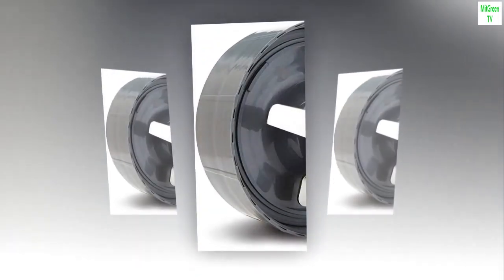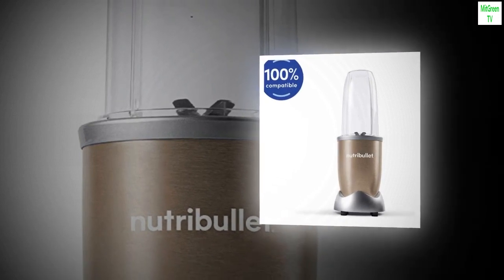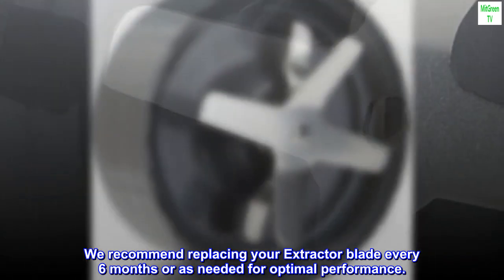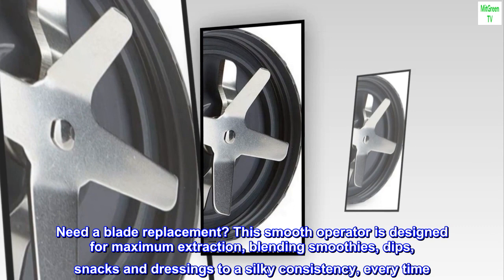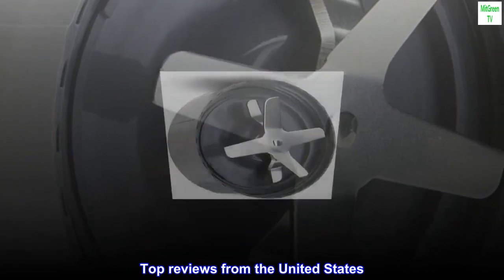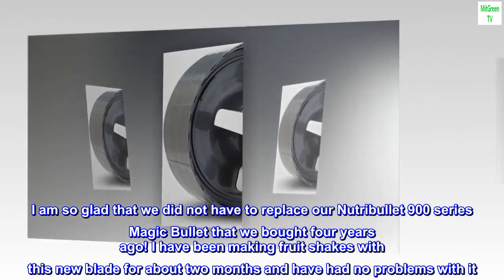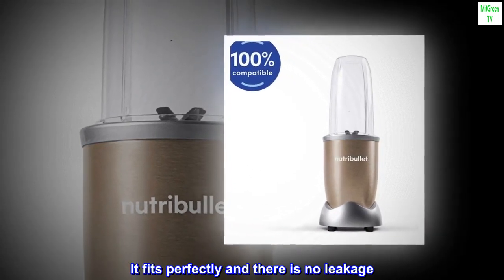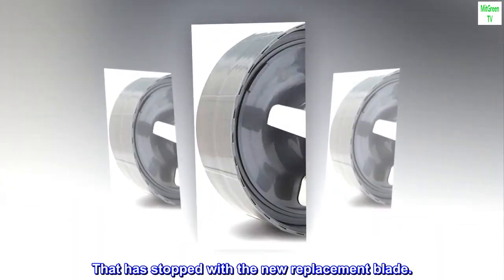NutriBullet 900 Watt/Sport Cross Extractor Blade.60 Pounds, Gray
Made by Nutribullet
Compatible with the 900 and NutriBullet Sport model.
Can be used as a blade replacement, or an extra blade.
We recommend replacing your Extractor blade every 6 months or as needed for optimal performance.
Included Components: One Emulsifier Cross Blade Assembly
Material Type: Stainless Steel Plastic Silicone
Need a blade replacement? This smooth operator is designed for maximum extraction, blending smoothies, dips, snacks and dressings to a silky consistency, every time. Works with NutriBullet Pro.

Just like the original
I am so glad that we did not have to replace our Nutribullet 900 series Magic Bullet that we bought four years ago! I have been making fruit shakes with this new blade for about two months and have had no problems with it. It fits perfectly and there is no leakage. Our original blade just stopped rotating smoothly and caused our machine's engine to grind. That has stopped with the new replacement blade.